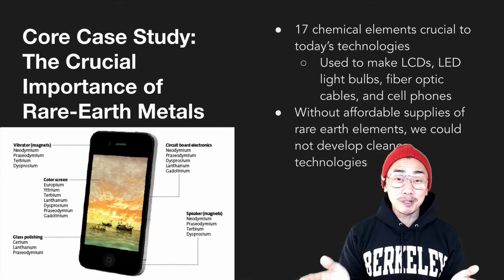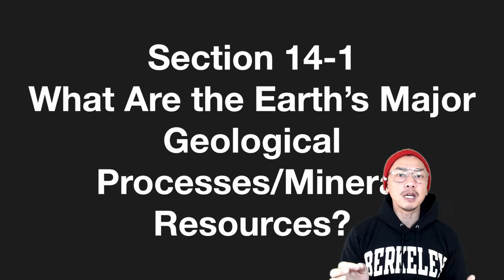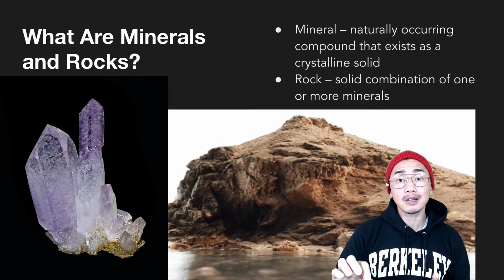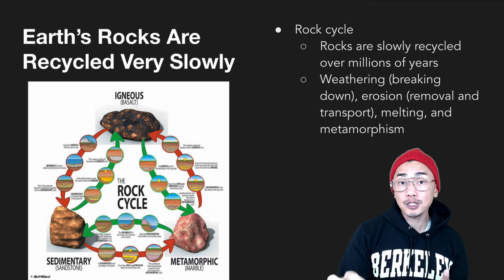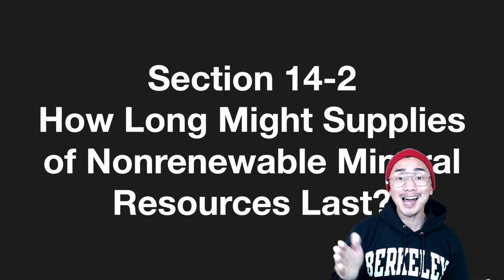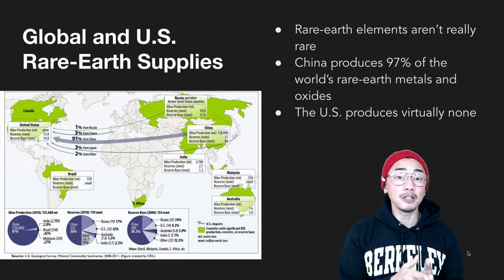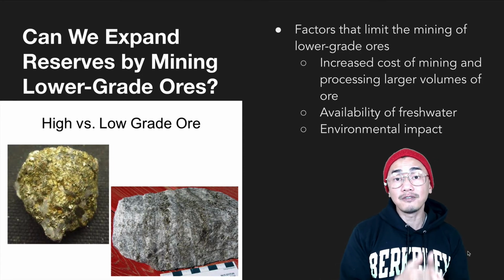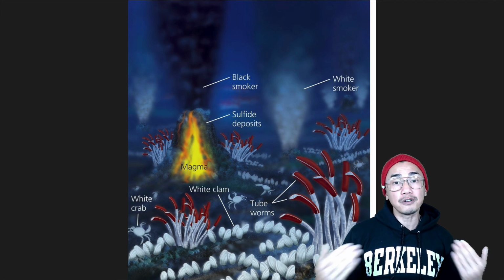APES 14-1 and 14-2 Screencast v2